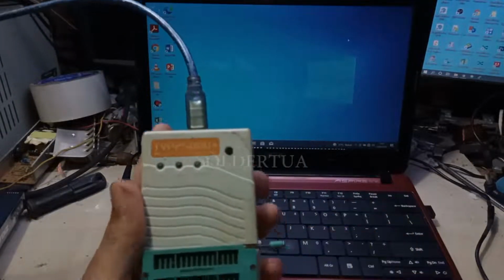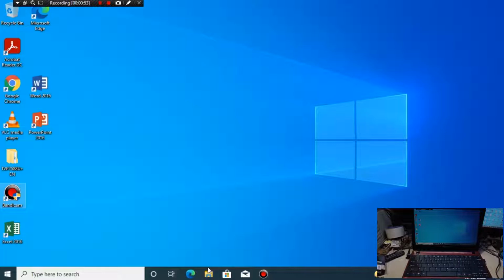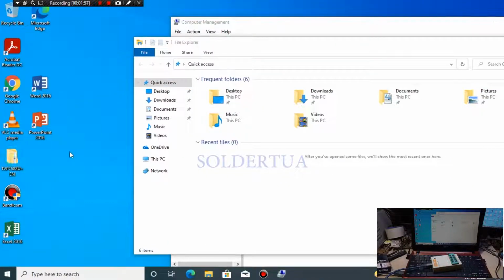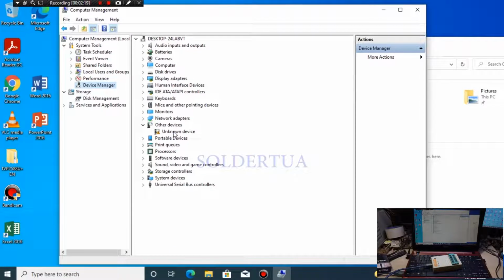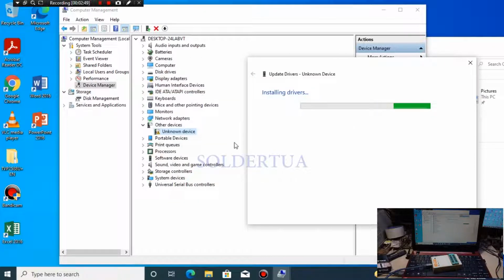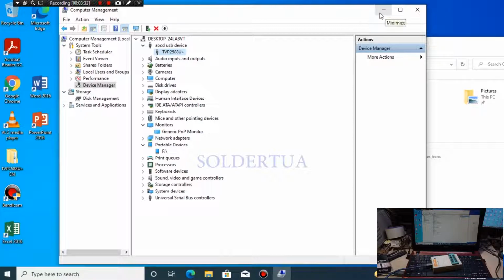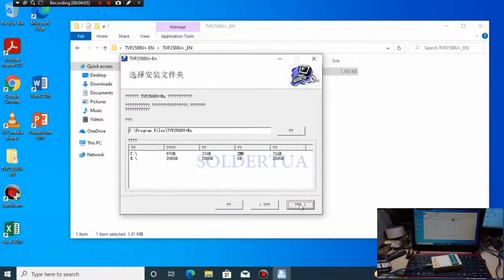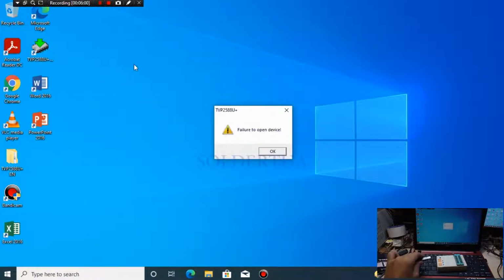How to install Bios Programmer TVP2588+ on Windows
Tutorial how to install TVP2588U+ Programmer Bios on Windows 10 32bit.

how to flashing bios Laptop
How to flash bios chips
how to update bios
how to flash bios using bios programmer